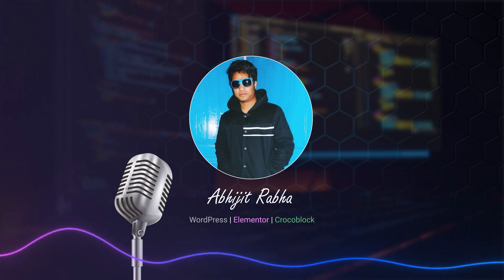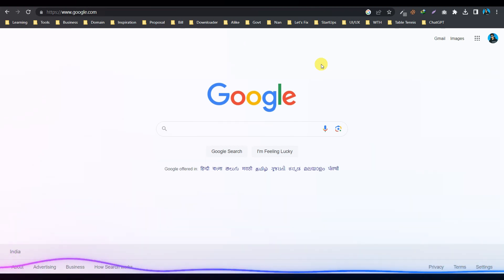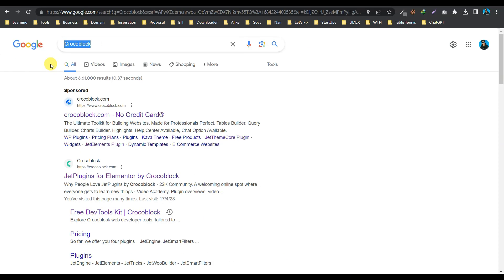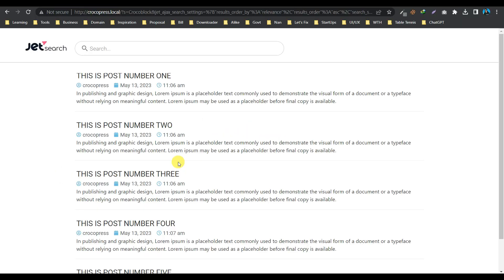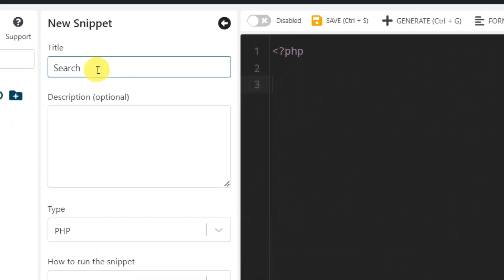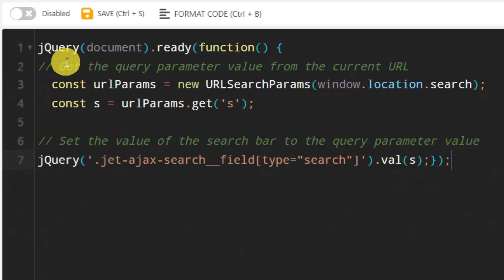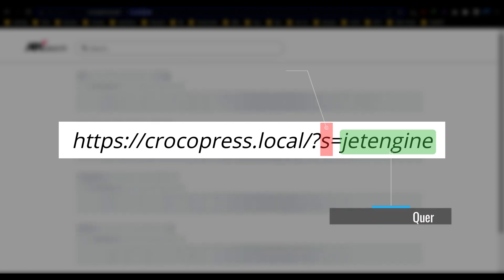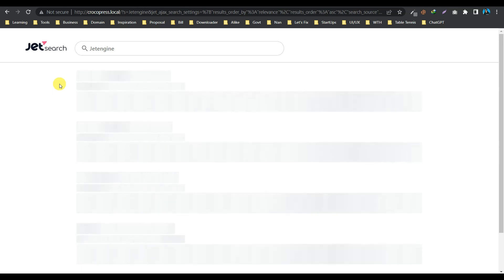Google Search Bar with JetSearch Plugin | Crocoblock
This code uses jQuery to get the value of a query parameter from the current URL and set it to the value of the search bar. The first line of code uses the jQuery(document).ready() function to tell jQuery to execute the function inside the curly braces when the document is ready. The next line of code creates a new URLSearchParams object and sets it to the value of the current URL using the window.location.search property. The following line of code gets the value of the query parameter named s from the URLSearchParams object. The last line of code sets the value of the search bar to the value of the query parameter named s using the val() method. This code can be used to set the value of the search bar to the value of a query parameter from the current URL. This can be useful for a variety of purposes, such as pre-populating the search bar with a search term that the user has entered previously.